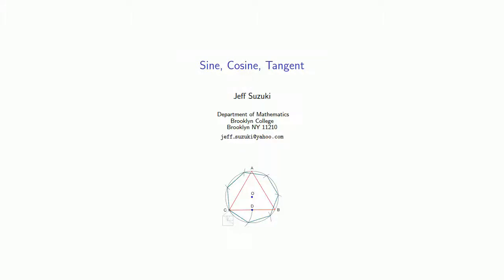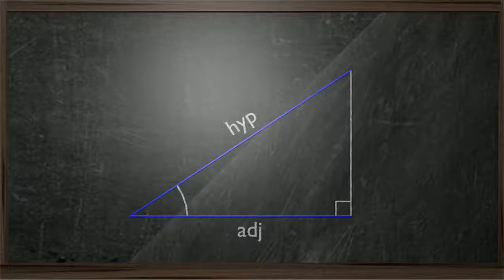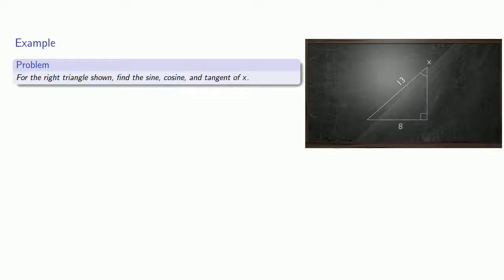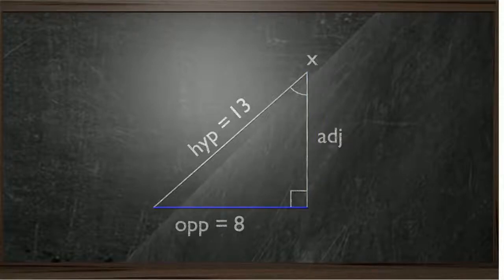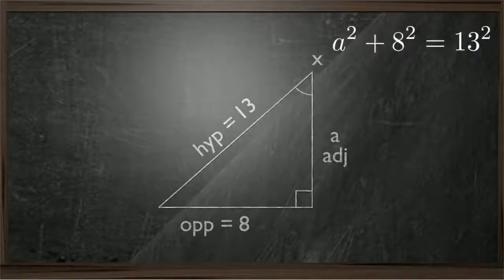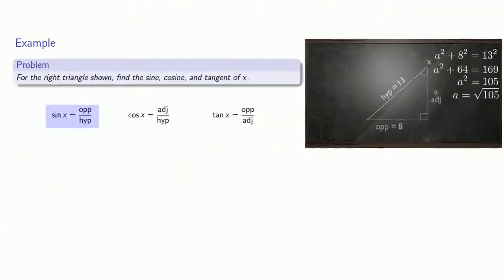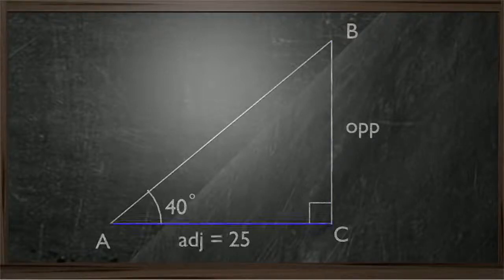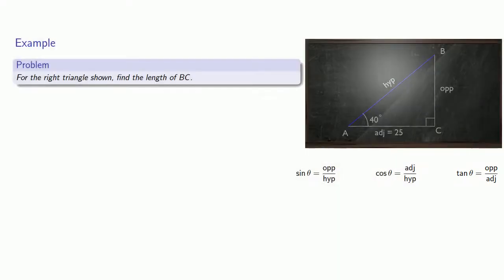Trigonometry Review 1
A quick review of the sine, cosine, and tangent functions and their uses.